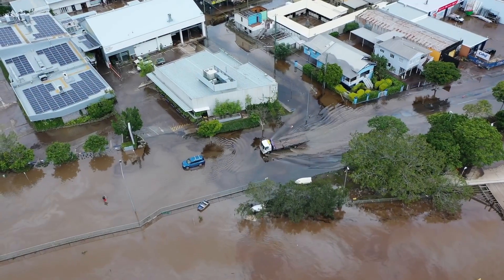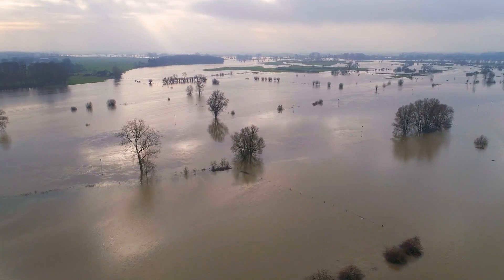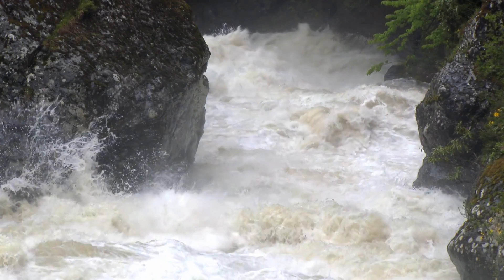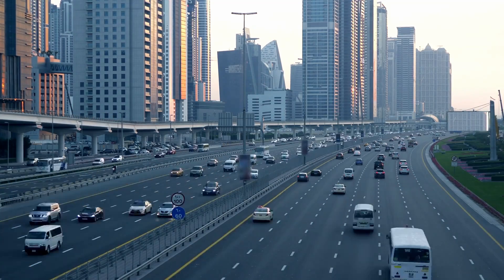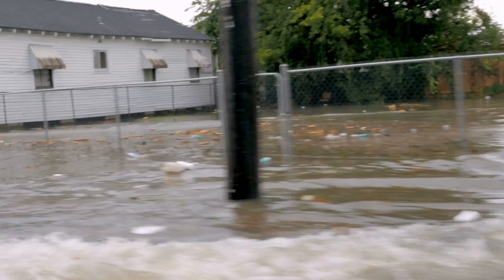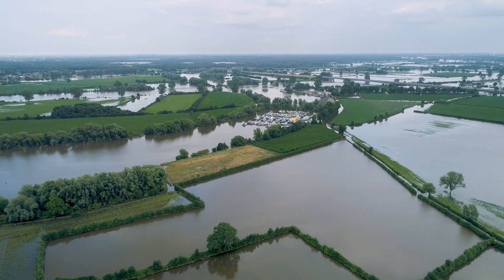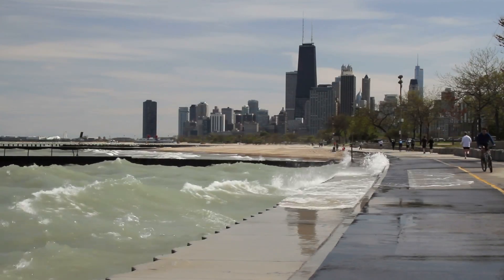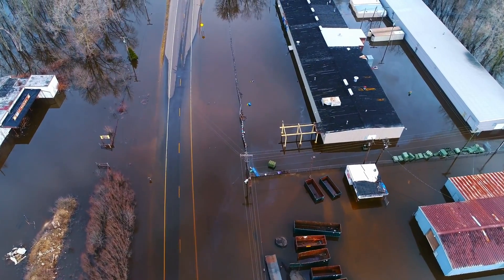Water Water Everywhere = FLOOD 💦 Nature Earth Science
This playlist will focus on Earth Science and natural phenomena, including hurricanes, tsunamis, floods, avalanches, earthquakes, tornadoes, and more!

Perfect for classrooms and home study rooms. You'll look at it and laugh, and then remember what it says.

Did you know there are different kinds of floods? Flash floods, river floods, coastal floods, and urban floods. All of these floods have one big thing in common: there's a lot of water where there usually isn't any. This can happen quickly or slowly, depending on the type of flood.

In this video, we'll learn about these different kinds of floods and what causes them. When a flood happens, it can bring about a lot of changes. Mostly bad, but would you believe there are some positive things that can come out of a flood, too? We'll talk about it. We'll also talk about how you can be prepared in case of a flood, to stay safe.

𝙅𝙪𝙢𝙥 𝙩𝙤 𝙩𝙝𝙚 𝙙𝙞𝙛𝙛𝙚𝙧𝙚𝙣𝙩 𝙩𝙤𝙥𝙞𝙘𝙨 𝙝𝙚𝙧𝙚:
0:00 Intro
0:51 Definition
1:13 Types of floods
1:56 What causes floods
4:06 Historical floods
4:49 Impacts
5:23 Are there positives?
5:51 Being prepared
6:48 Science & Tech advances

CODE: M8ZHKPBA9A5UITUL, 0FICRVGOSLS8SHVF
Creative commons and other picture credits may be viewed here: